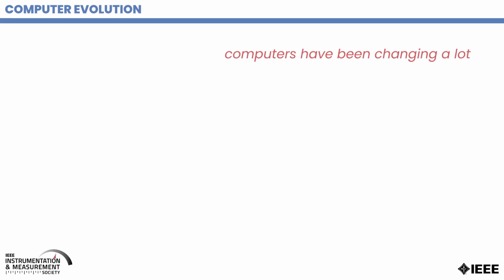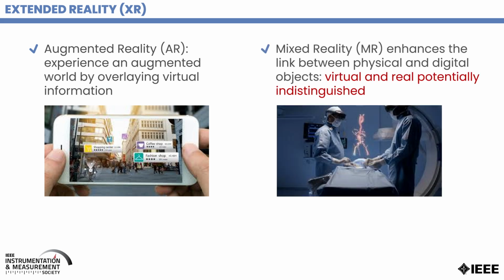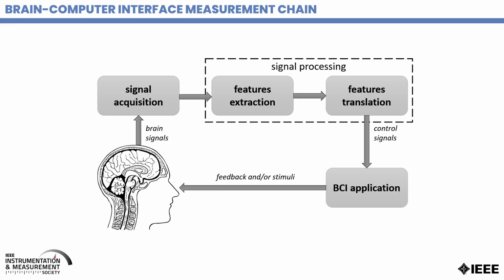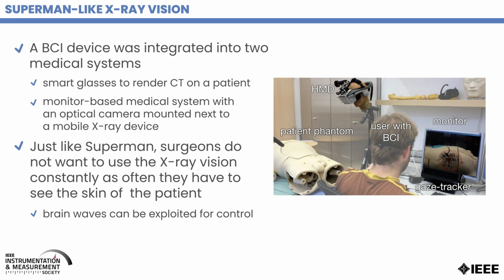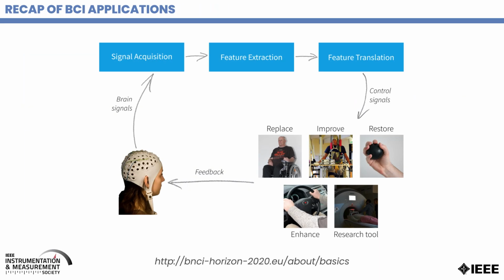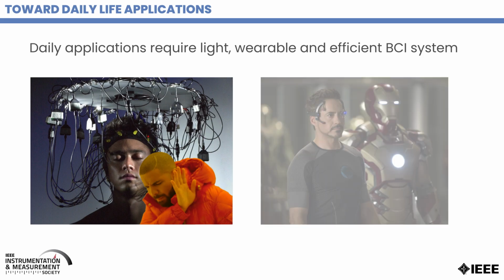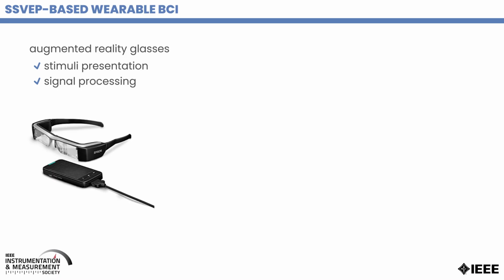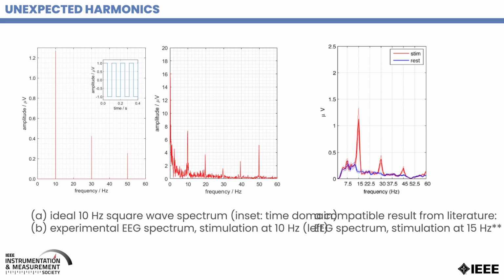Applied metrology for novel human-computer interaction - part 1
Antonio Esposito
Brain-Computer Interfaces (BCIs) are a novel means of human-computer interaction relying on the direct measurement of brain signals. Possible applications consist of replacing, restoring, improving, enhancing and supplementing the natural outputs of the central nervous system, as well as for brain functions investigation.  In considering daily-life constraints, researchers are exploring the possibility to provide visual stimuli by means of smart glasses or visors, which are increasingly exploited in extended reality (XR). Moreover, to detect the elicited potentials, commercial devices for electroencephalography (EEG) are considered.  Nevertheless, those studies were more application-oriented, and they did not deal with a metrological characterization of the stimulation and detection equipment.

In bridging this gap, applied metrology was considered for a significant enhancement of the BCI systems both in terms of designing and in operational understanding. It was demonstrated that, although often overlooked, metrological characterization plays an important role in this field. Indeed, if the stimulation and detection equipment is not fully characterized, the measures of interest for the brain-computer interface system may result in misleading interpretation of the brain functioning. Instead, by means of the mentioned results, one can compare the measured brain signals with the behavior of the equipment in the time and frequency domains, so to correctly identify the contribution of the “human transducer” in the BCI measurement chain. This was particularly applied to the investigation of amplitude spectra for generated stimuli and latency measurement related to EEG acquisitions.

If you are interested in the full e-class, you can watch it at the following

human-computer interaction; brain-computer interfaces; electroencephalography (EEG); extended reality (XR); metrological characterization